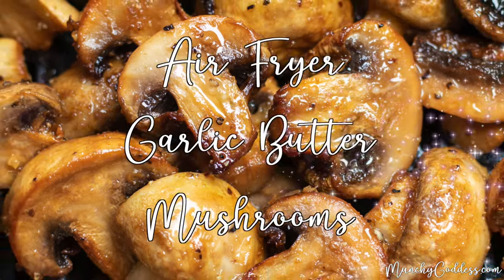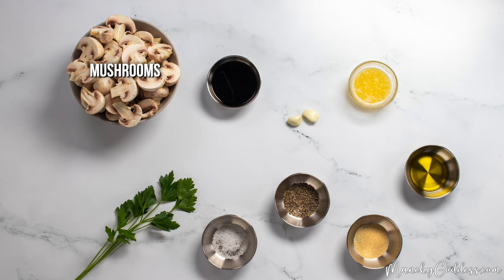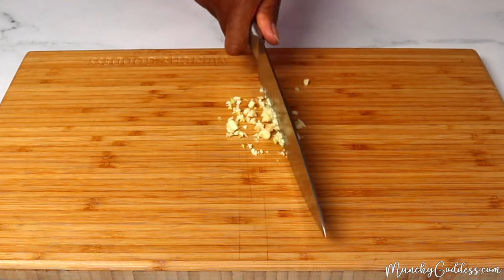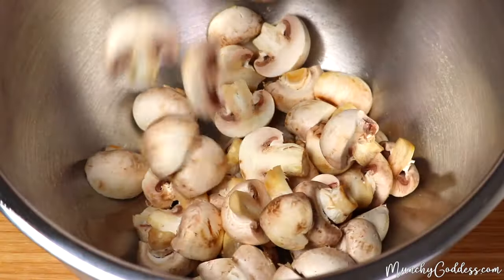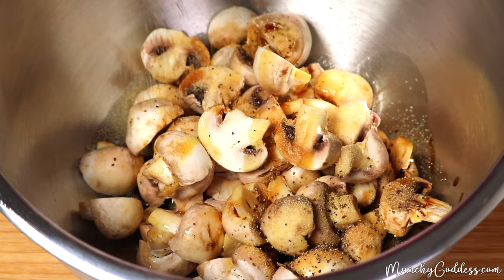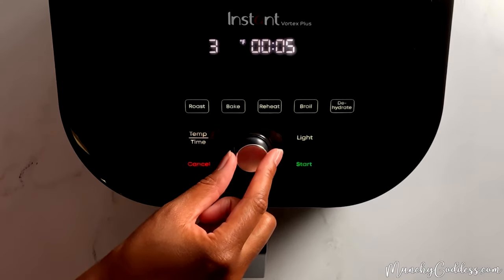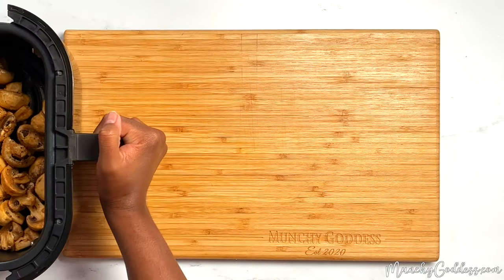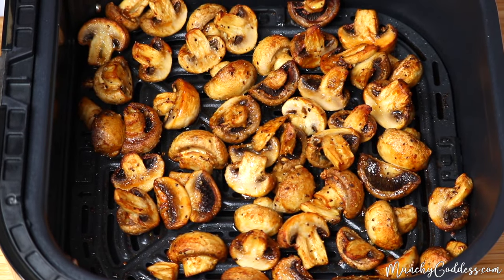Easy Air Fryer Garlic Butter Mushrooms Recipe | Munchy Goddess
Ingredients: mushrooms, soy sauce, garlic cloves, melted butter, olive oil, garlic powder, ground black pepper, salt, fresh chopped parsley (optional).

Try my other EASY Air Fryer Recipes!